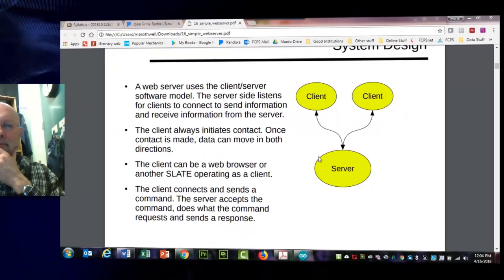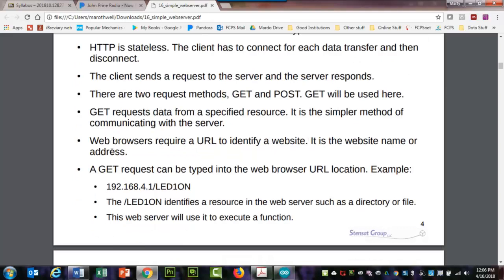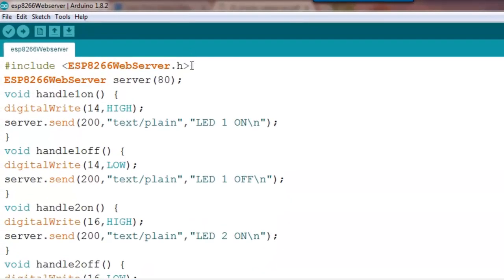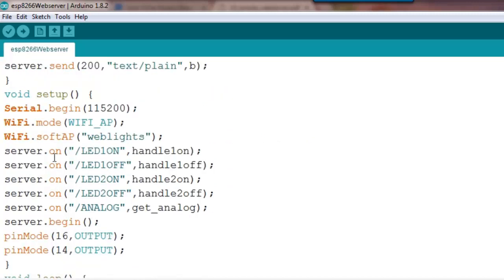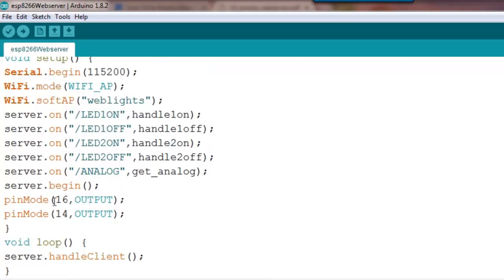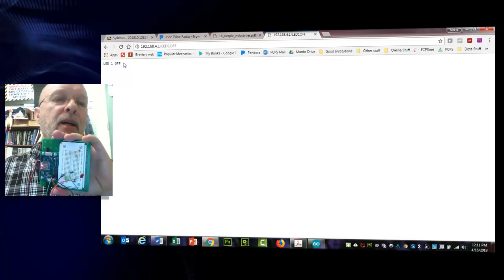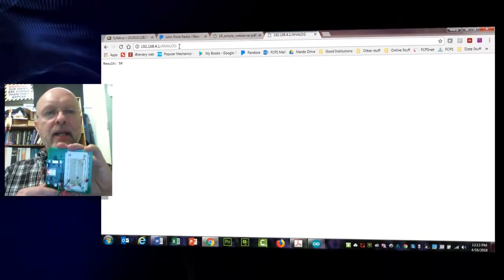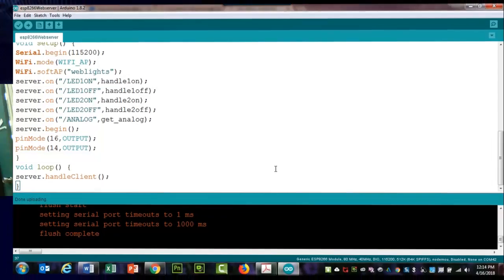IoT with Arduino Part 1 (Server)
This video shows how to make Arduino into an HTTP server.  It shows how the IoT works.